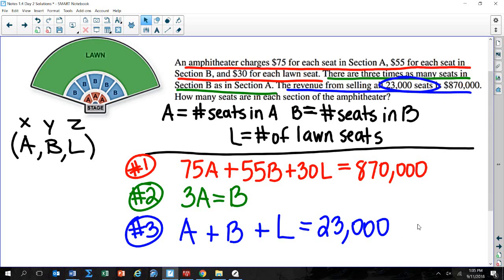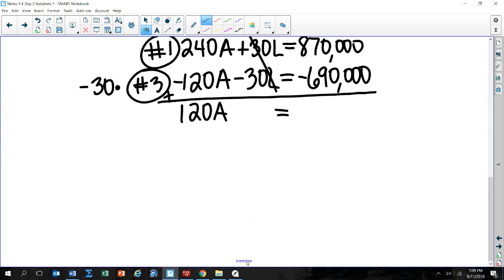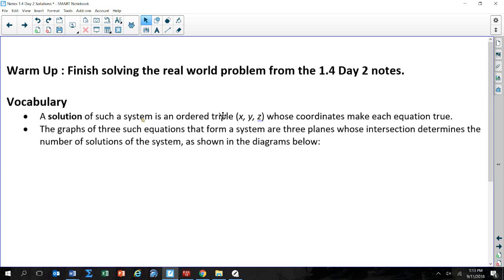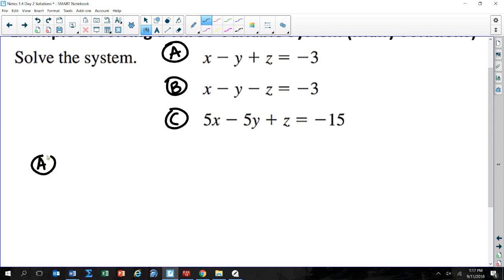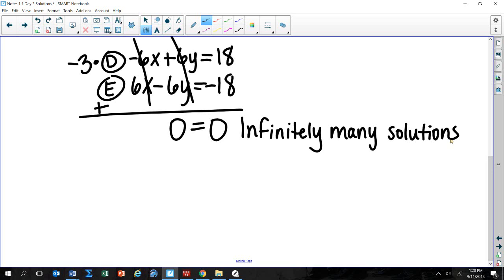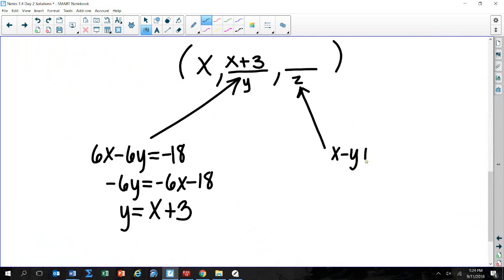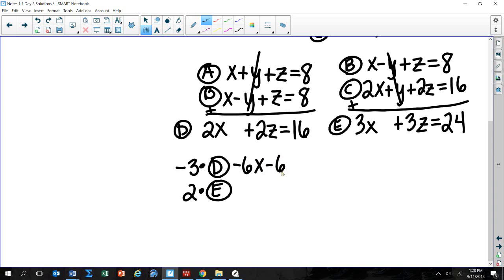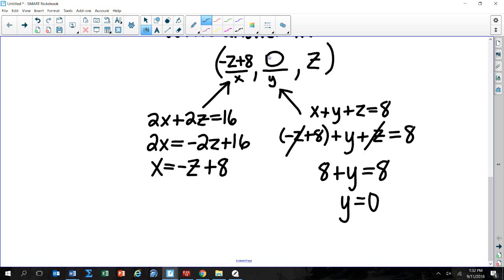Unit 1, Lesson 14 - Solving a System of Equations of Three Variables (no solution/ many solutions)